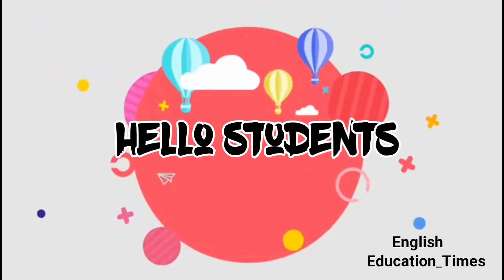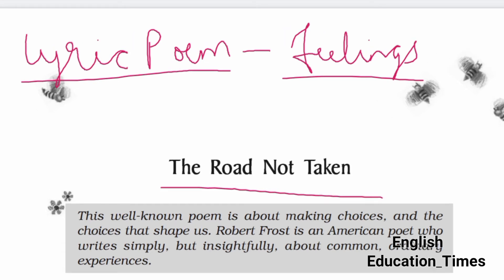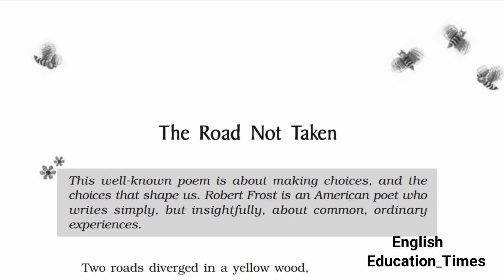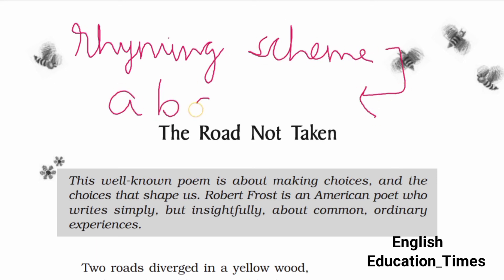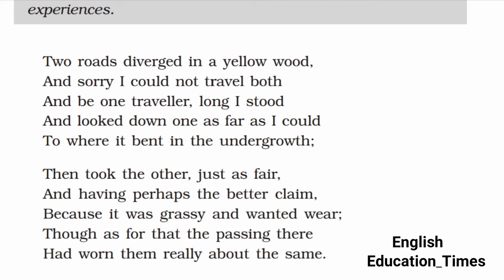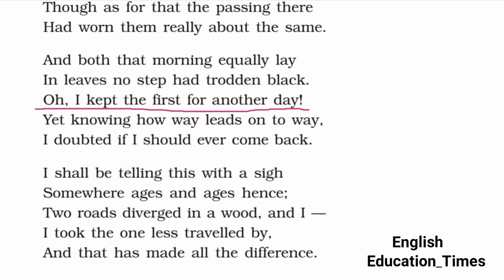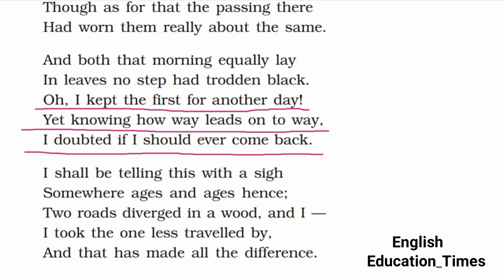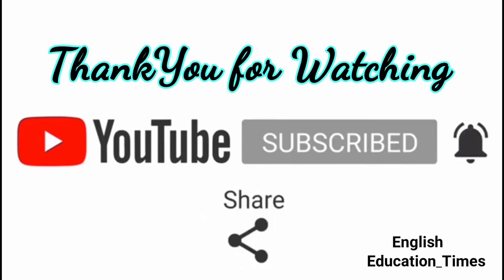The Road Not Taken : Full explaination(Line by line) with Summary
This video is an explanation of poem The_Road_Not_Taken which has been written by 'Robert_Frost' and published in 1916. Here I have given Full explaination..line by line with the Summary of it in both Hindi and English.
Hope you all will understand anf if you have like it then Do_subscribe and Share among your classmates and friends!

          ::::Thankyou_For_Watching:::::